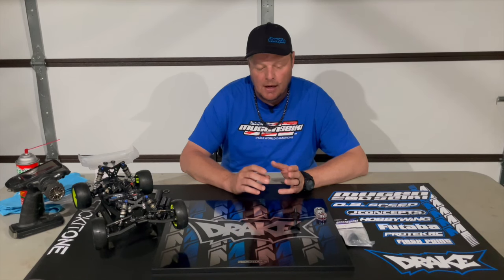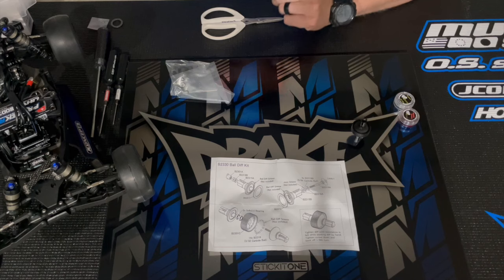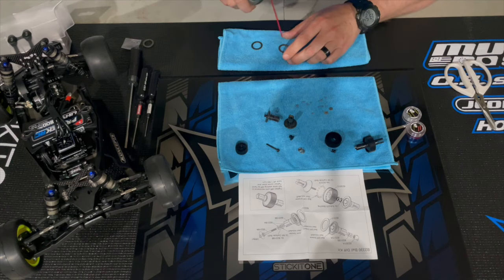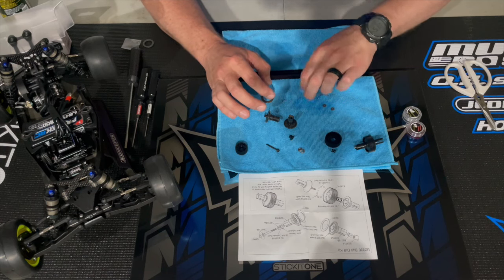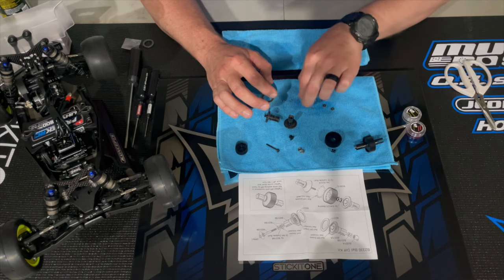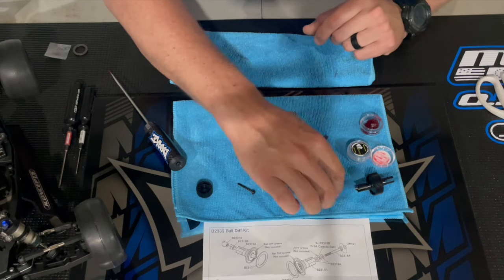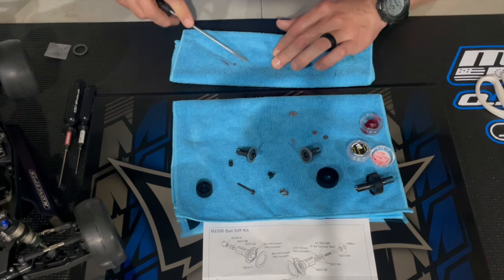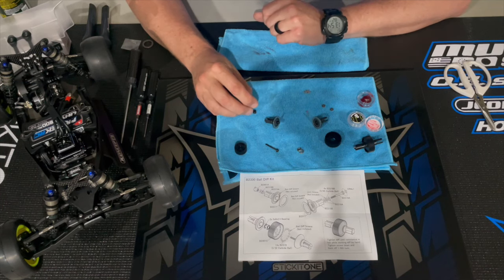Building, Breaking-in, and Setting a Ball Differential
Mugen Seiki Racing's Adam Drake walks you through the steps of building, break-in, and setting a ball differential and slipper clutch.